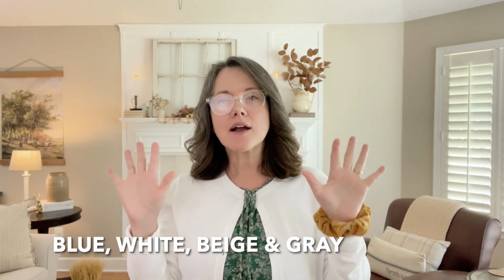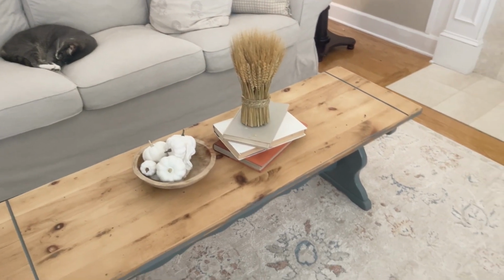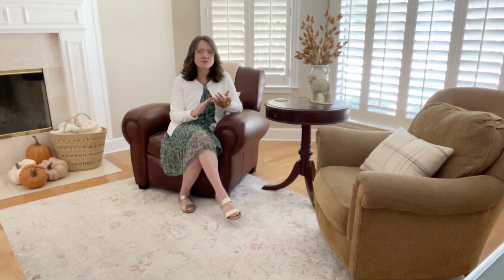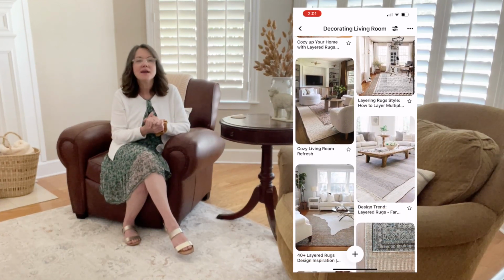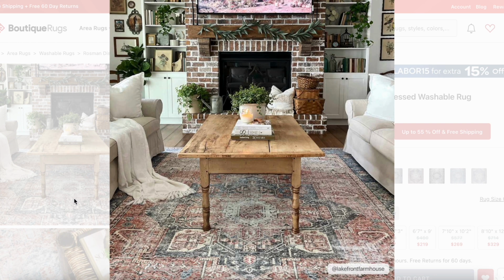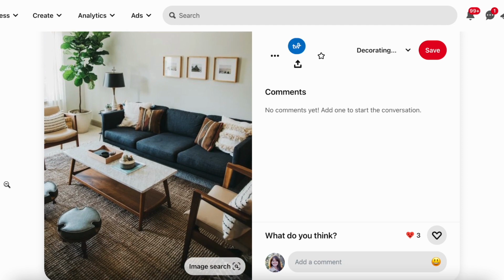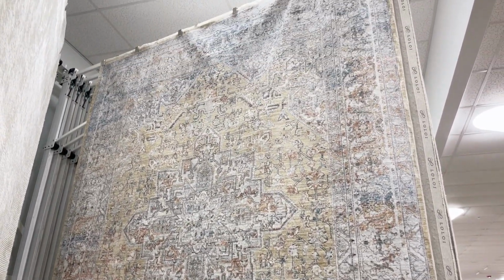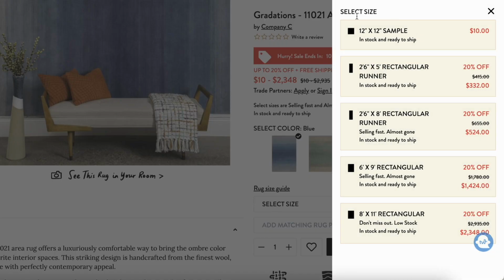LIVING ROOM RUG IDEAS FOR EVERY COUCH COLOR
Looking to breathe new life into your living room? You're in the right place! In today's video, we explore a plethora of living room rug ideas tailored to match your couch's color palette. From elegant grey couch rug ideas to sophisticated options for white, calming choices for blue sofas, and cozy solutions for beige couches, we've got you covered.

🏡 Discover creative rug selections and learn how to transform your living space with the perfect rug. We'll dive into the world of interior design and guide you through the process of choosing the ideal rug for your home.

Get inspired with our living room rug ideas! We'll show you how to select your main pattern, draw inspiration from your rug's colors, and create a cohesive and stylish living area.

Shopping for a living room rug can be overwhelming, but we've got you covered with some useful shopping tips. From sample rugs to rug fibers, we'll help you make the best choice.

Discover the best living room rug ideas that match your couch's color, including grey, white, blue, and beige sofa options. We'll provide insights and recommendations to help you make an informed decision.

Learn how to shop online for a rug, even if you live in a small town. We'll share a clever trick for ordering samples and discuss return policies to ensure you're confident in your rug choice.

Selecting the perfect rug doesn't have to be intimidating. It should be a fun and enjoyable experience that adds a cohesive and stylish look to your living room.

Ruggable Washable Rugs
Rug Companies that offer Samples
Target Rugs
Loloi Rug
Loloi Rug
Loloi Rug
Pottery Barn Rug